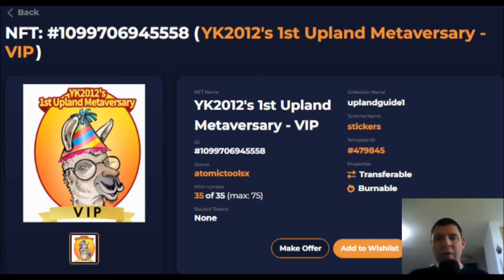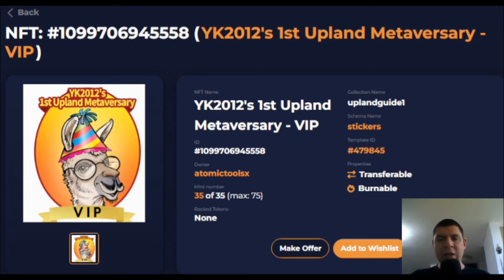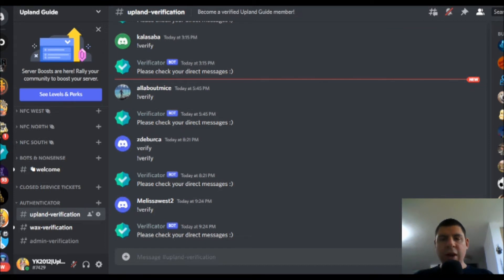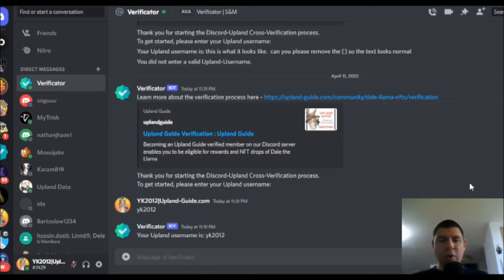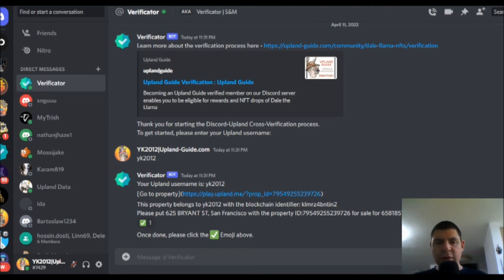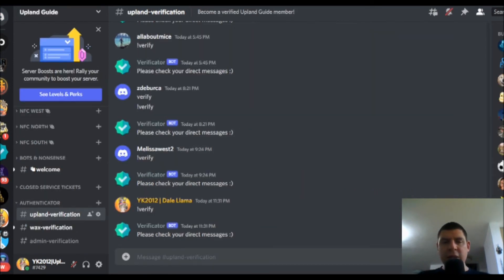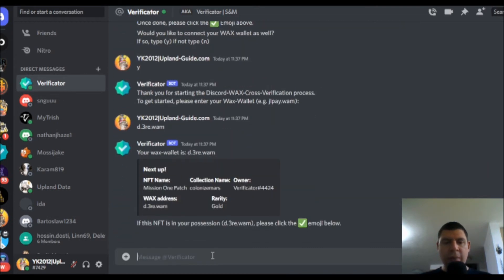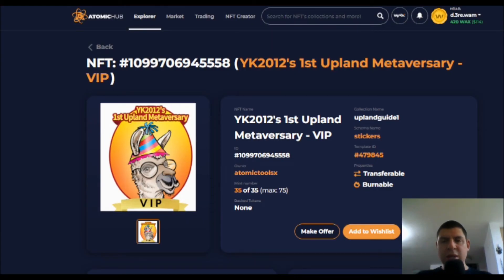YK2012's First Upland Metaversary NFT Giveaway!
Verify yourself in the Upland Guide Discord server in order to receive a Dale Llama NFT to mark YK2012's first metaversary.

Comment with your WAX wallet address below for your chance to win the VIP variant.